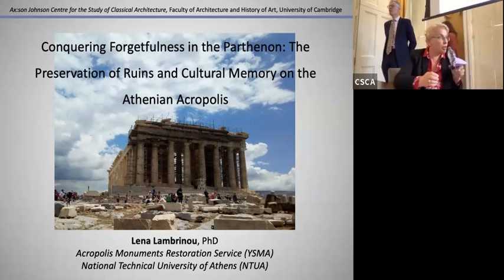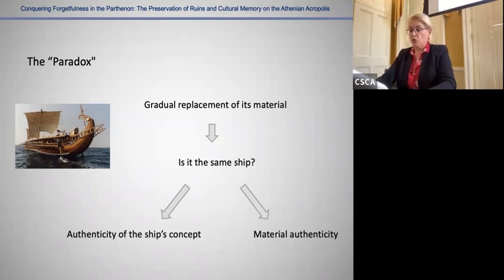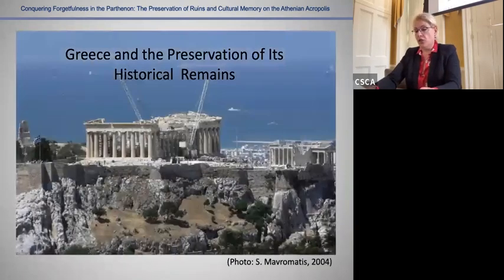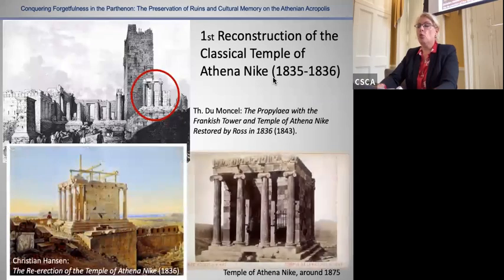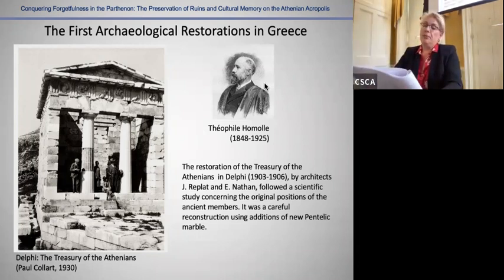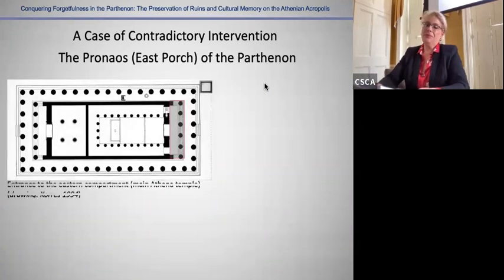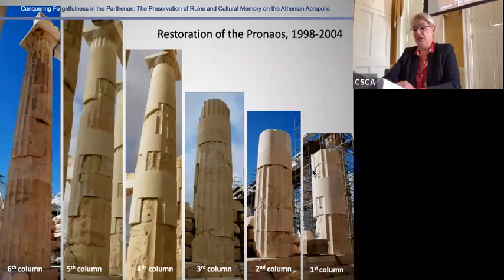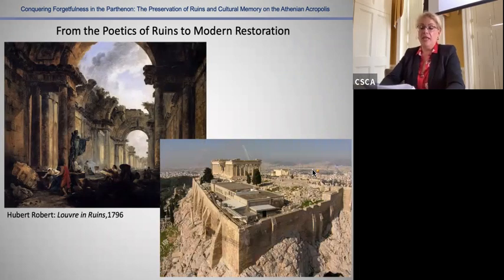‘'The Preservation of Ruins and Cultural Memory on the Athenian Acropolis’ by Dr Lena Lambrinou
Produced for the Ax:son Johnson Centre for the Study of Classical Architecture